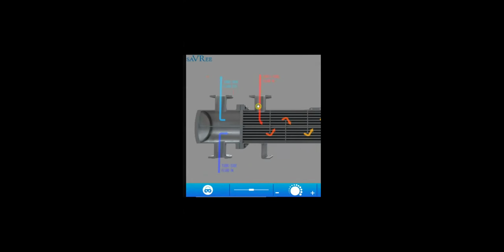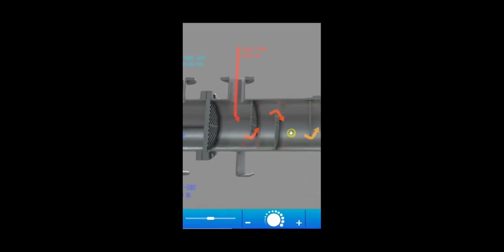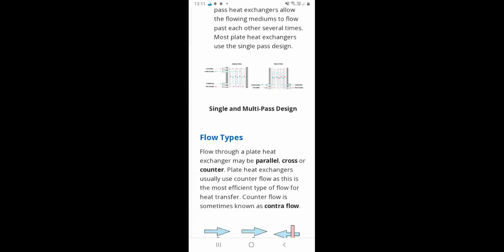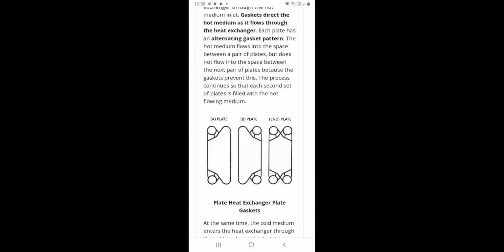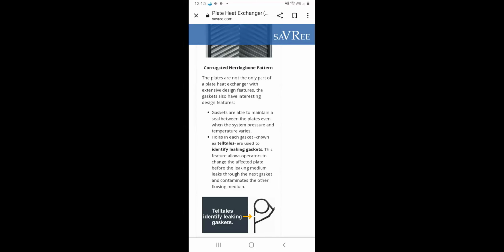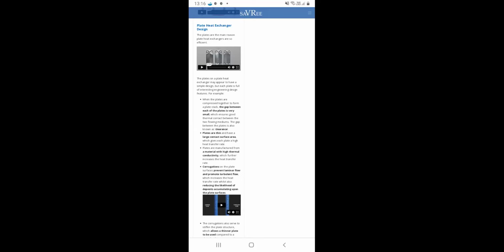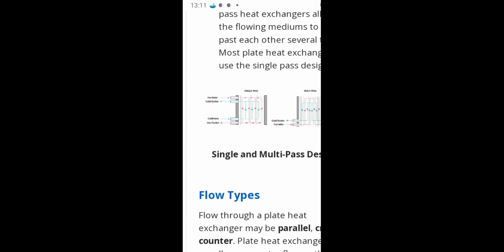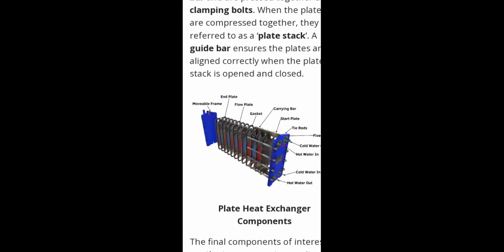2024/01/16 MOTER MEP PRAKALP SIR